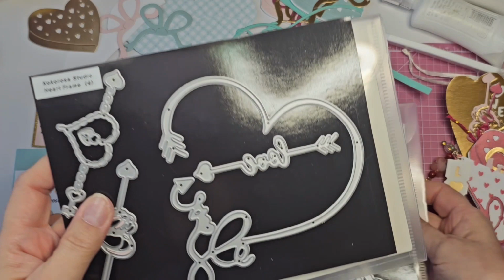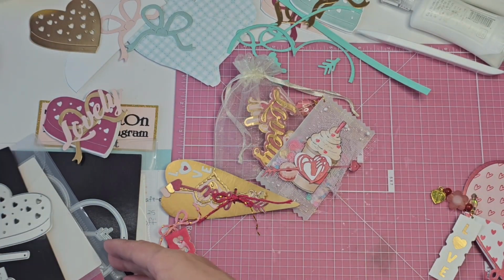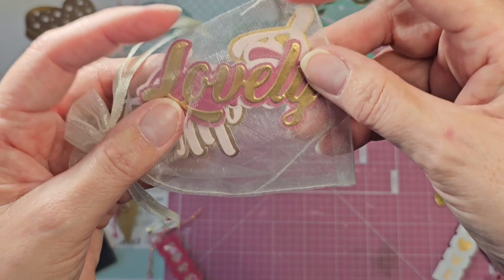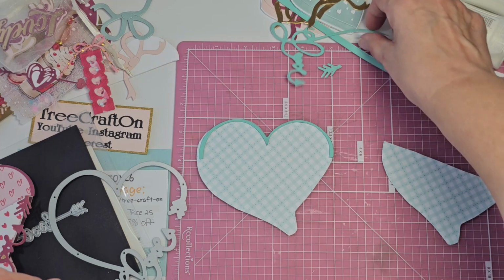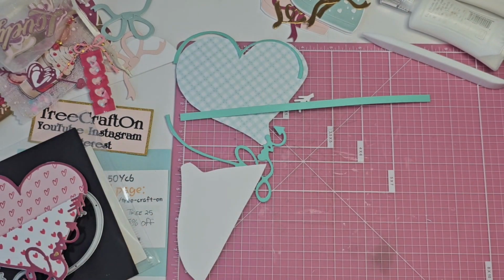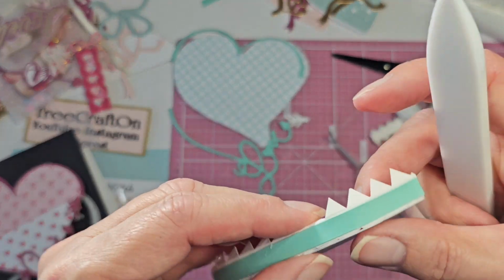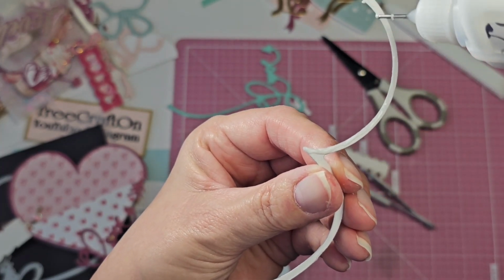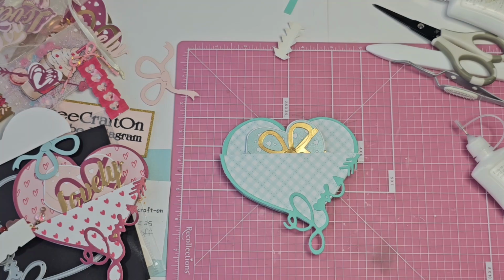Kokorosa Studio | Project Share | Tutorial for Heart Frame | February 2024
Hi My Crafties!
Come see my project shares using Kokorosa Studio dies:  Heart Shape Gift Box, Lovely Word, Hollow Love and Heart Bookmaks.  As well as a TUTORIAL  for the Heart Frame die set.
Thank you, Kokorosa Studio, for allowing me to showcase your products on my channel!
Thank you, My Crafties, for all your support and crafty love that you share with me and my channel ❣️

Kokorosa Studio
(all the products are included on this page)